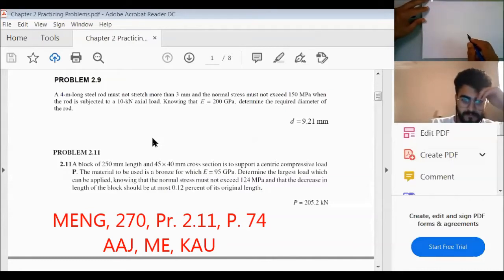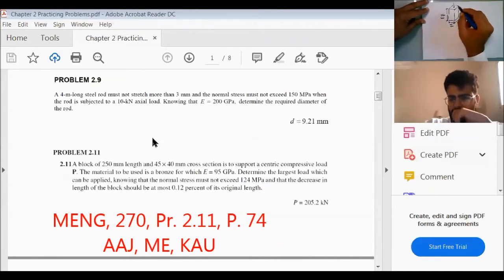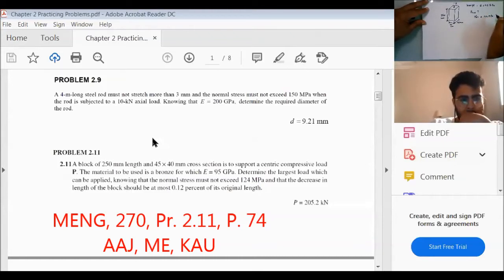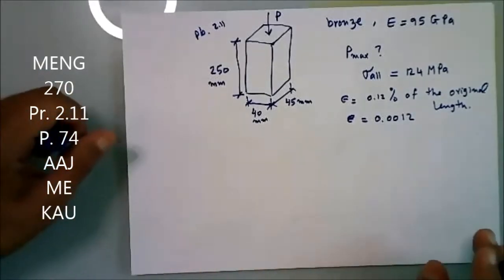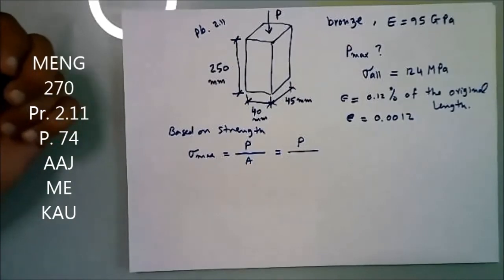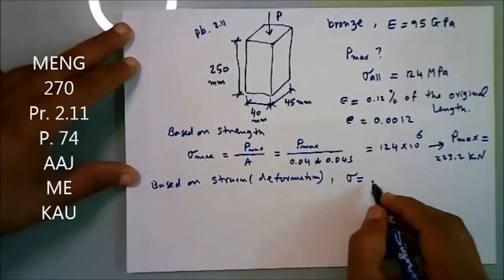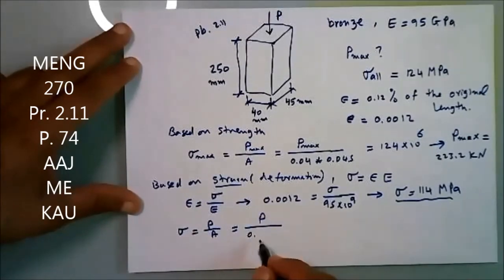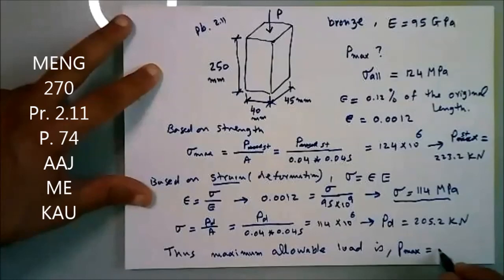Mechanics of Materials, Problem 2.11, p. 74, Beer & Johnston